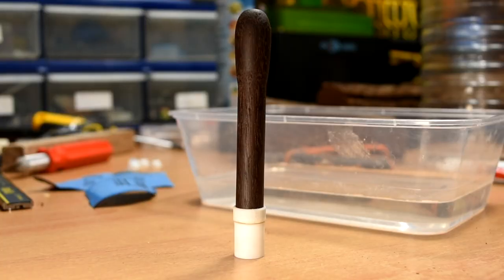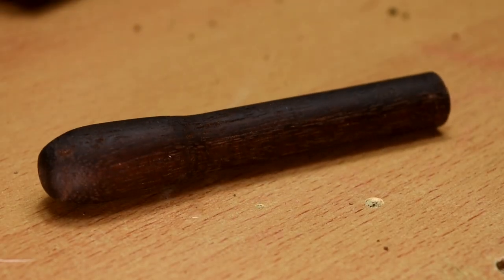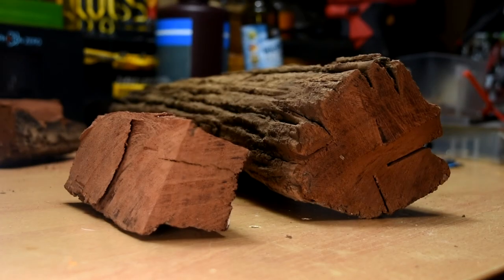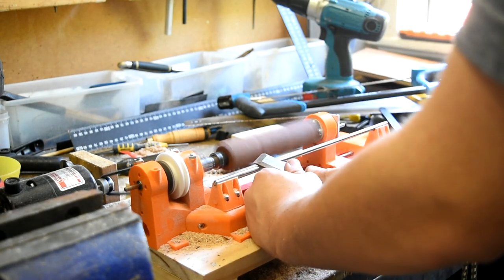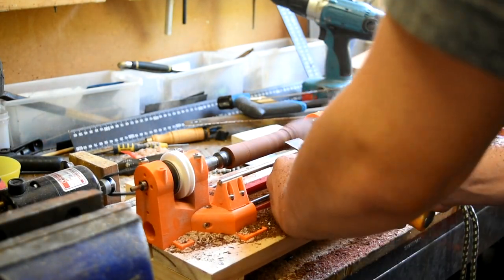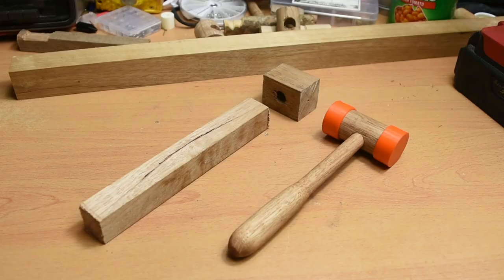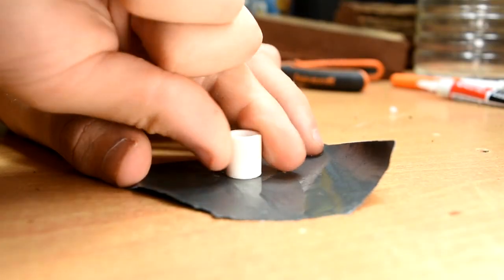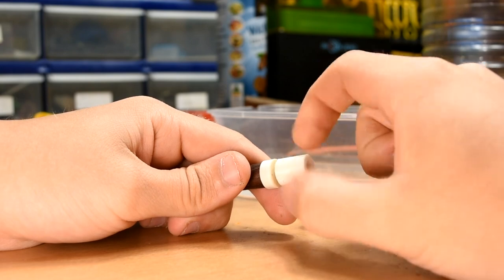Turning 100 Year Old Redgum (On a 3D Printed Lathe)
Another wood turning video woooo!!!